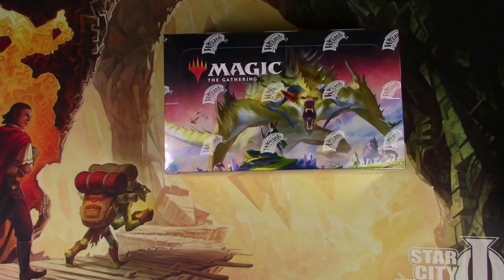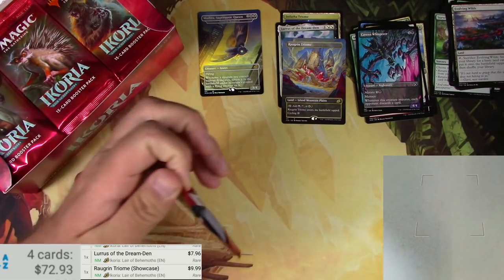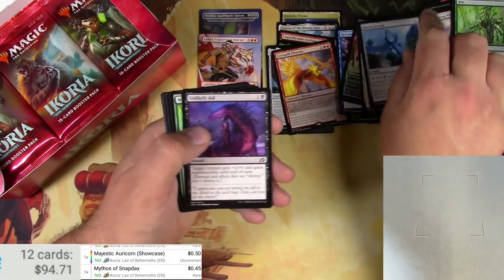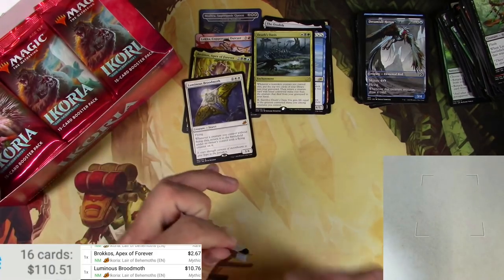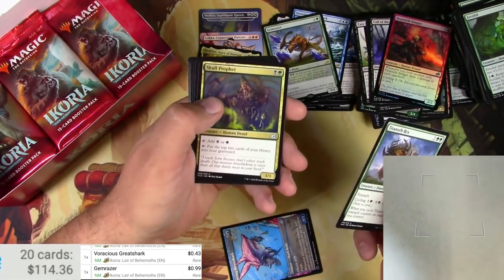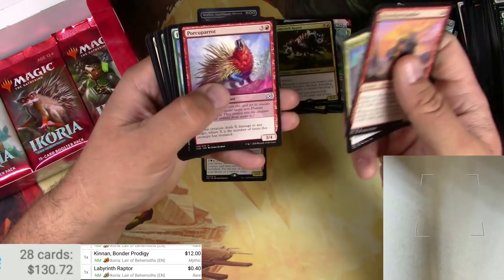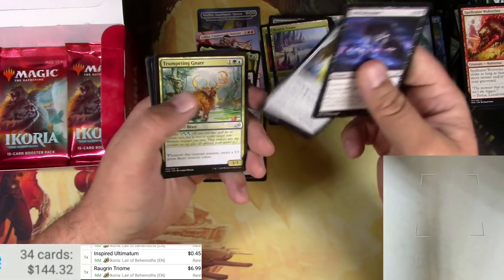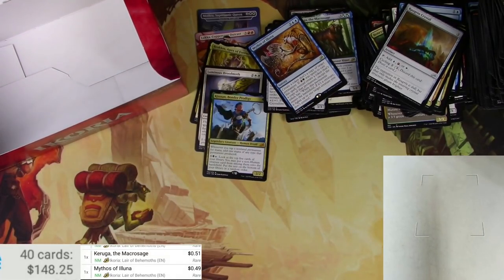Ikoria: Smashing the EV with this Box Opening!